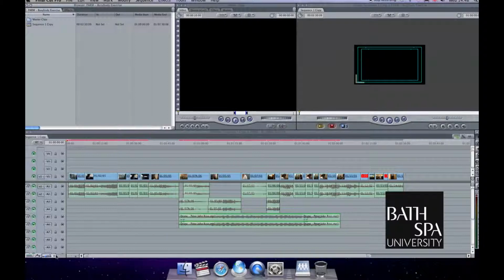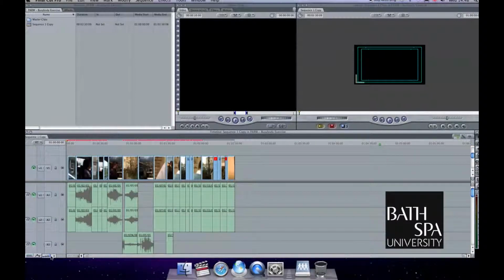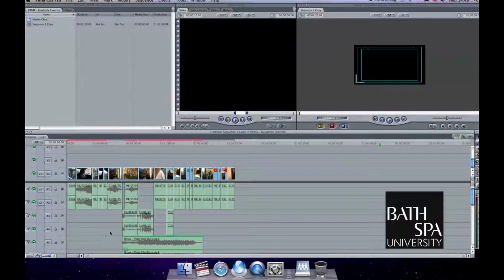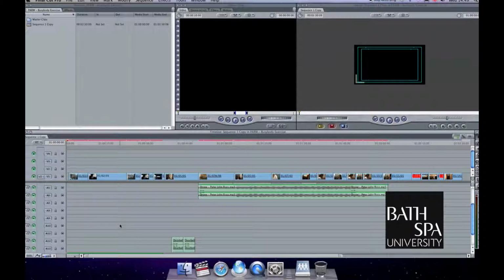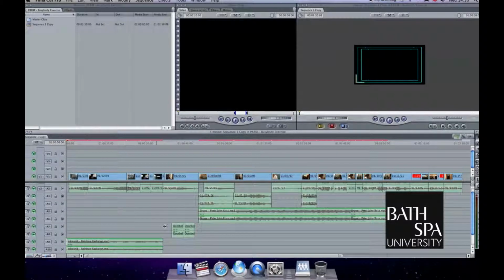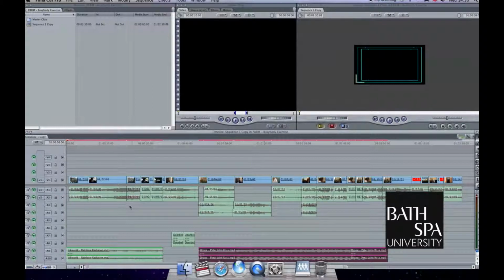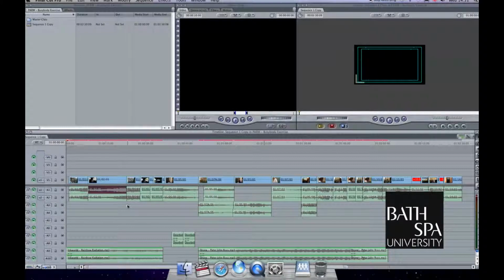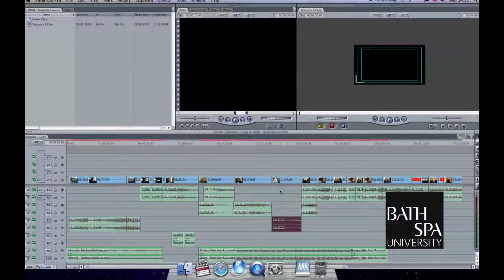Re Ordering Tracks YouTube